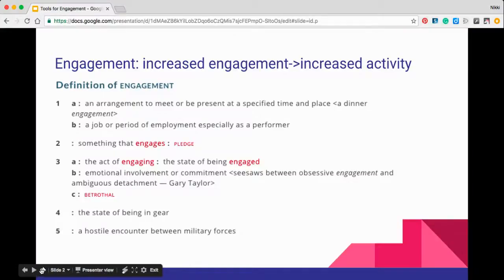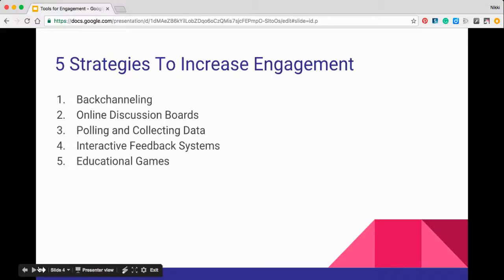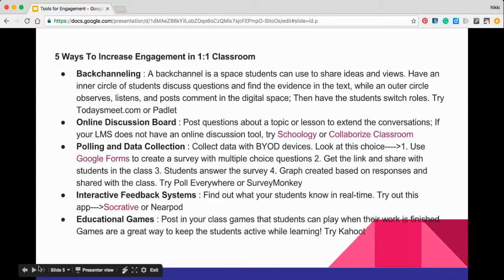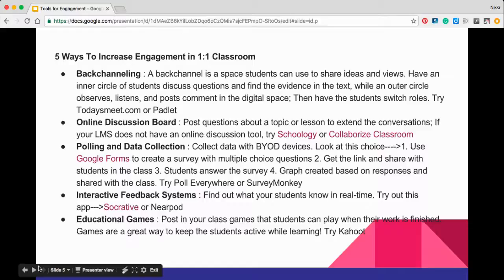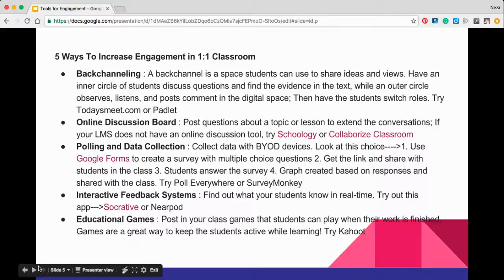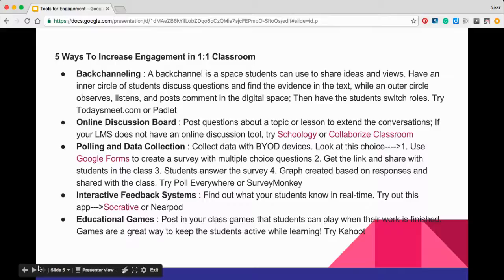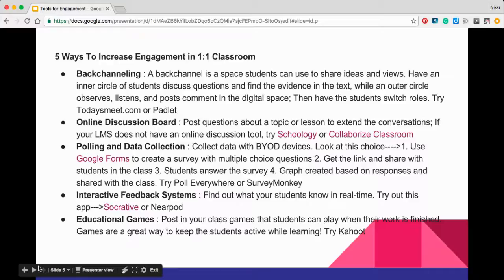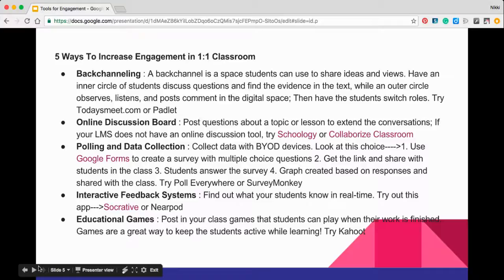Tools For Engagement